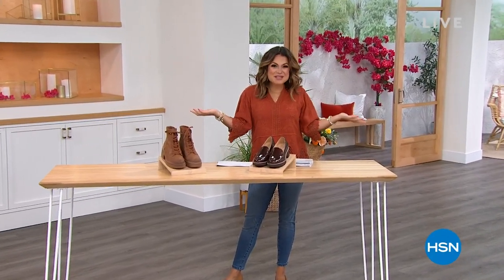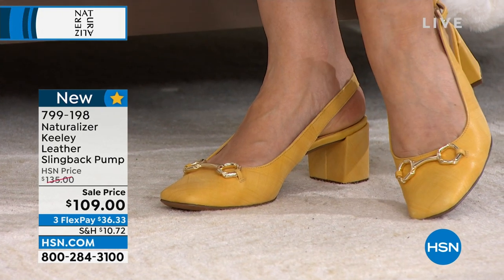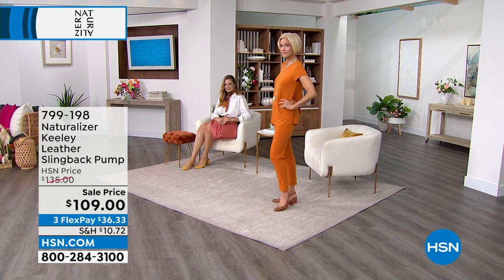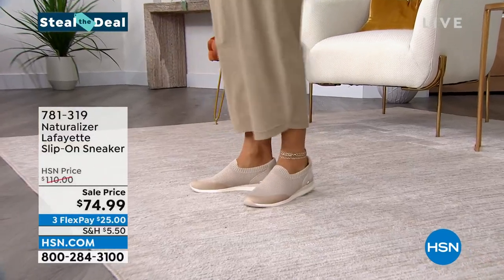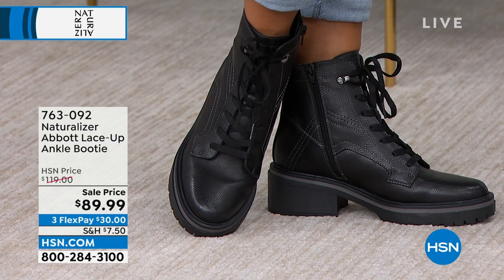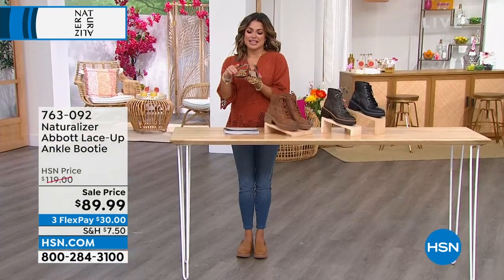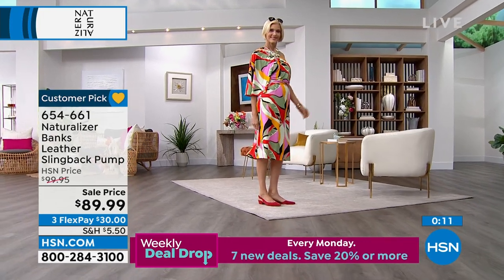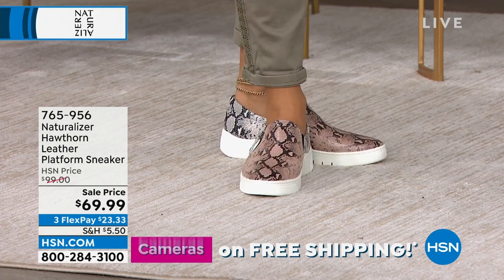HSN | Naturalizer Footwear 08.15.2022 - 02 PM